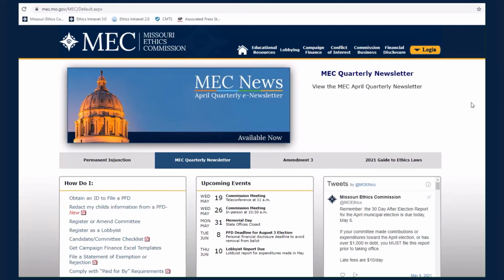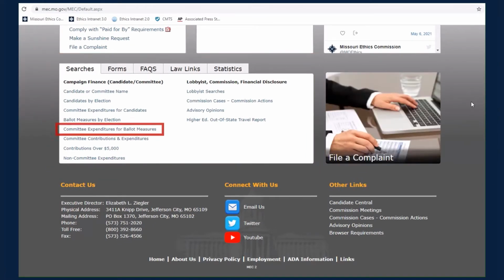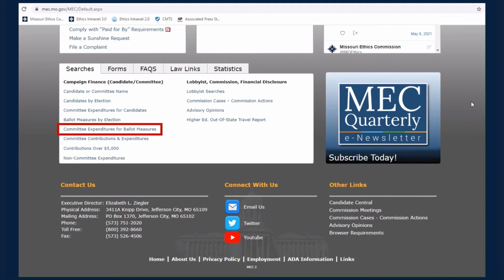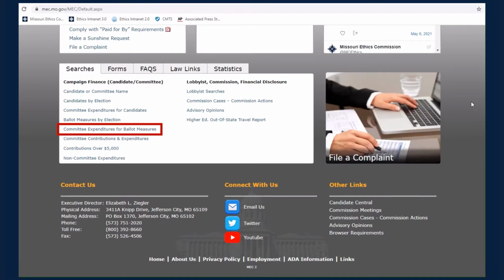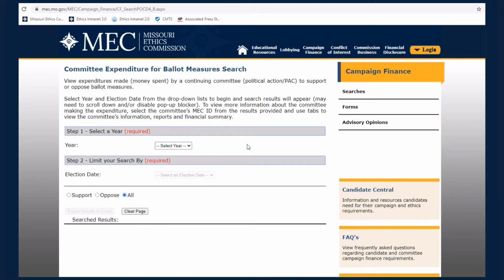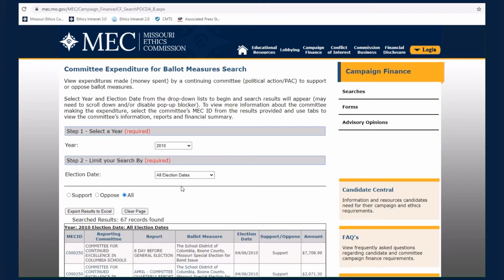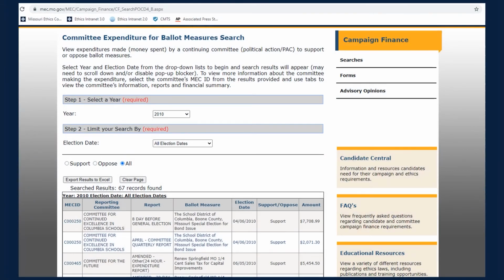Following Campaign Finance Money Series – Part 6: Committee Expenditures for Ballot Measures Search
This video will demonstrate how to use the MEC’s Committee Expenditures for Ballot Measures search to learn more about money spent by a continuing committee, otherwise known as a political action committee or PAC, to support or oppose a ballot measure. All continuing committees registered with the MEC are required to disclose their contributions received and expenditures made by filing regular campaign finance reports electronically with the MEC. These reports are made available to the public and can be accessed by using the searches on the Commission’s website.

Access the Committee Expenditures for Ballot Measures search here.

Other videos in this series will demonstrate how to use other search options to find the information you are seeking:
• Following Campaign Finance Money Series – Part 1: Introduction to Following Campaign Finance Money
• Following Campaign Finance Money Series – Part 2: Candidate or Committee Name Search
• Following Campaign Finance Money Series – Part 3: Candidates by Election Search
• Following Campaign Finance Money Series – Part 4: Committee Expenditures for Candidates Search
• Following Campaign Finance Money Series – Part 5: Ballot Measures by Election Search
• Following Campaign Finance Money Series – Part 7: Committee Contributions and Expenditures Search
• Following Campaign Finance Money Series – Part 8: Contributions Over $5,000 Search
• Following Campaign Finance Money Series – Part 9: Non-Committee Expenditures Search

The MEC serves the public interest by promoting and maintaining transparency, accountability, and compliance with campaign finance, lobbying, and conflict of interest laws. We educate and assist the citizens of Missouri, public officials, lobbyists, and those participating in Missouri elections by increasing awareness and understanding of the law. We investigate and enforce these laws consistently.